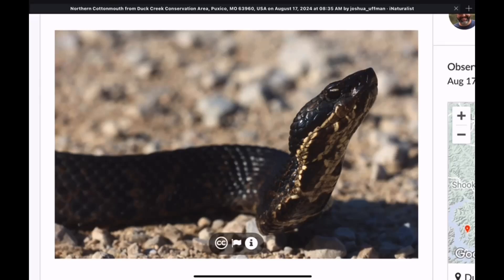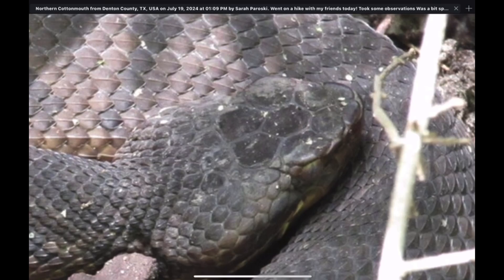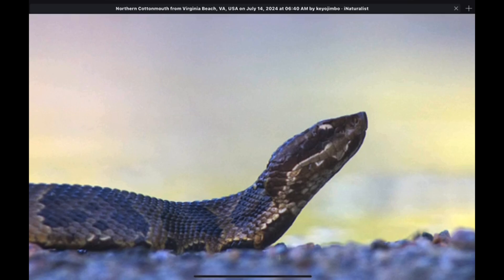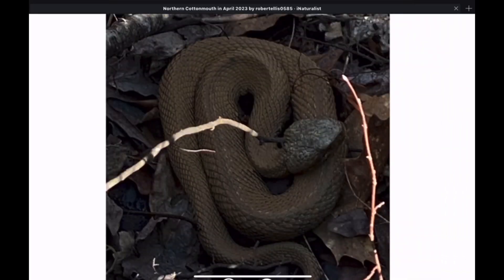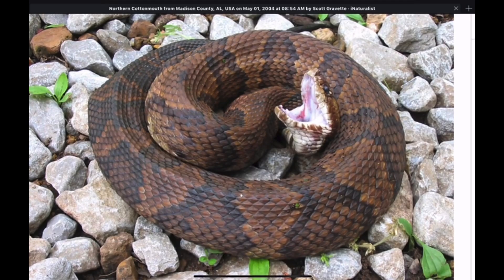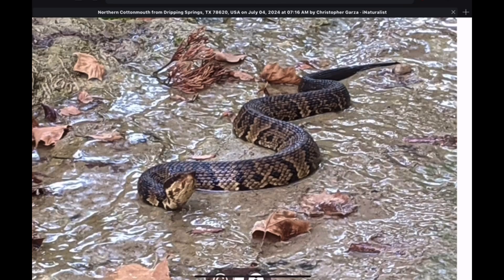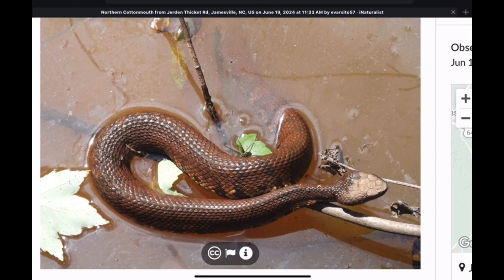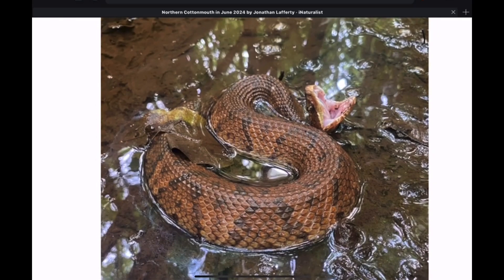How to Recognize a Cottonmouth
One of the most frequently asked questions I get is “how do I identify a cottonmouth?”. In this video I will examine several identifying features of the cottonmouth which should help you recognize these snakes.

Remember, learning to recognize snakes takes time and experience. It’s not something to be learned overnight or by reading a couple of paragraphs.